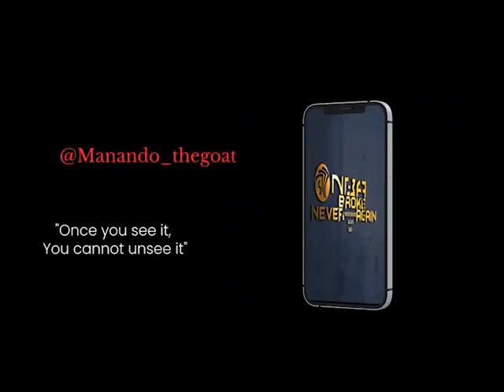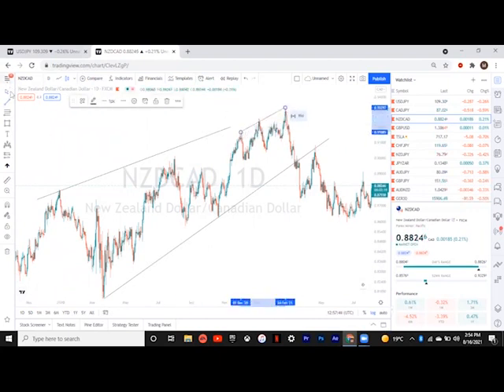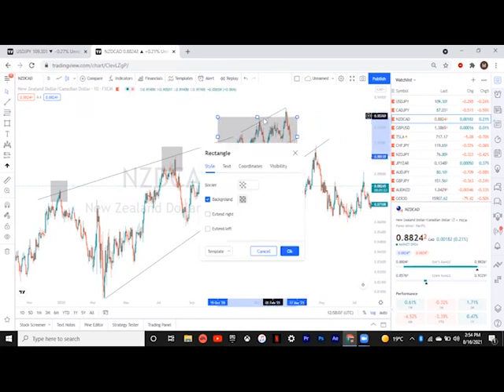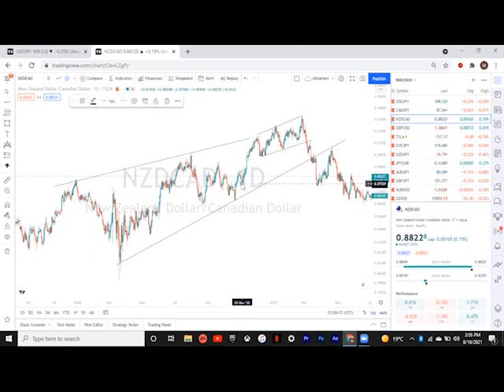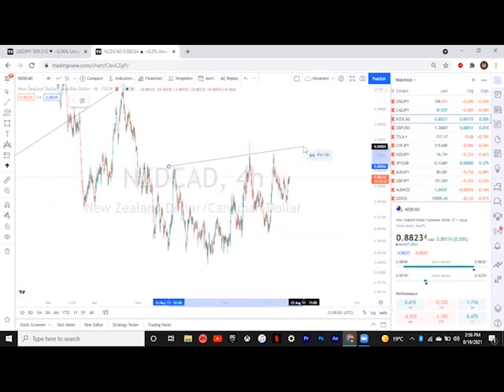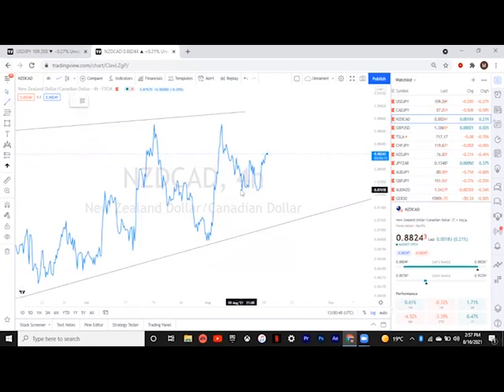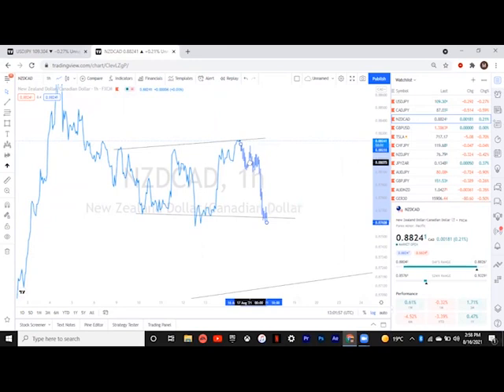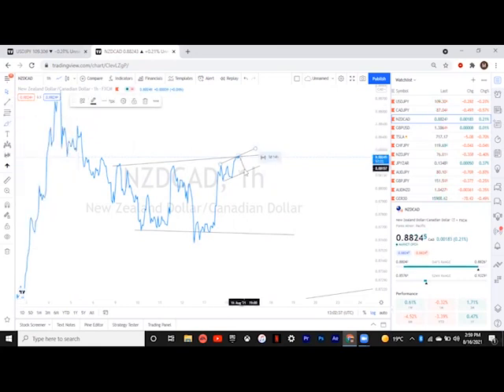NZDCAD SETUP | ANALYSIS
watch as we look at nzdcad in great depth